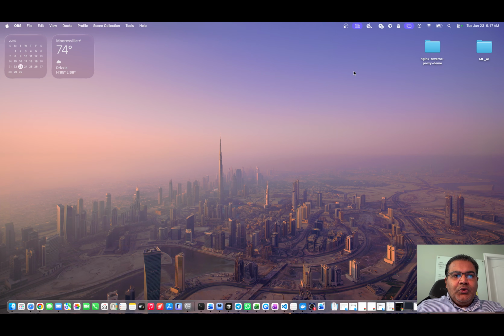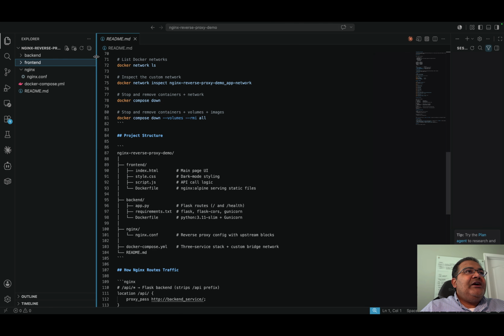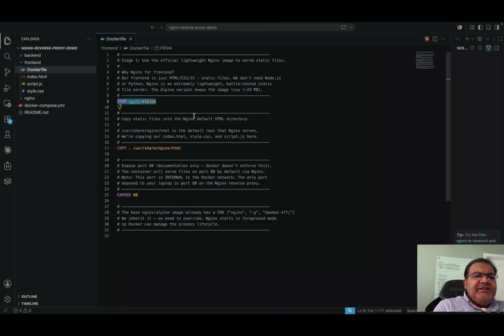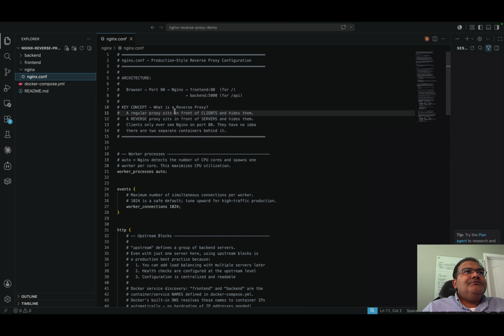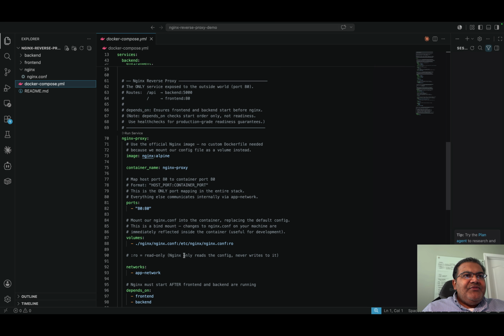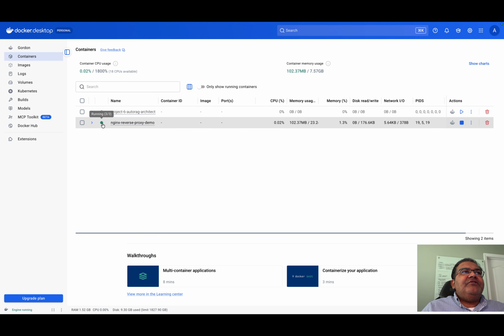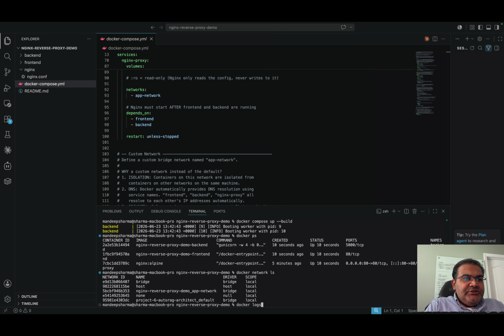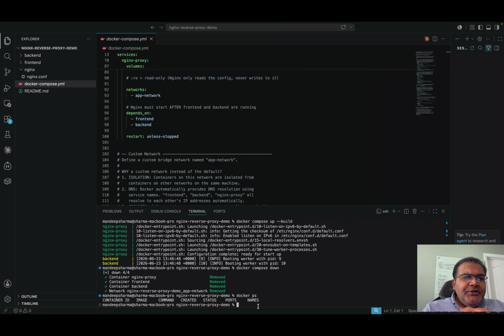Nginx Reverse Proxy + Docker Compose — Full Tutorial for Beginners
In this tutorial, you'll build a production-style Nginx reverse proxy
setup using Docker and Docker Compose — the same architectural pattern
used by companies like Netflix, Shopify, and Airbnb.

We'll build three Docker containers (Frontend, Flask Backend, Nginx Proxy),
connect them with a custom Docker bridge network, and route all traffic
through a single Nginx reverse proxy — just like in real production deployments.